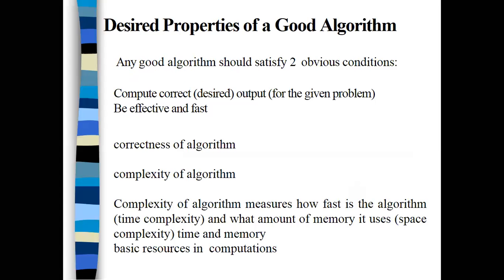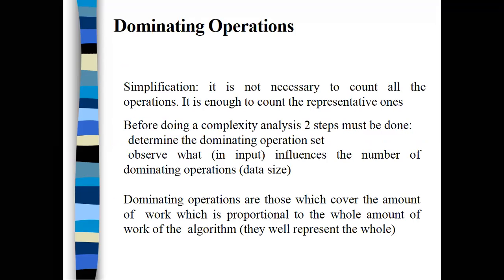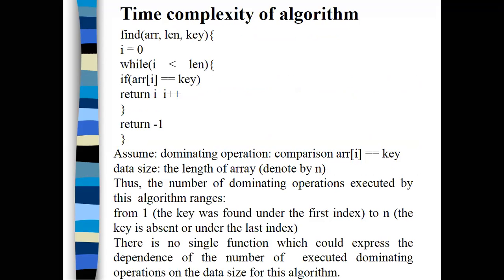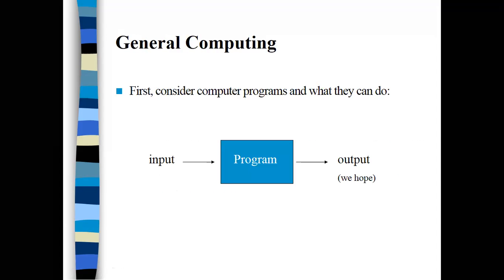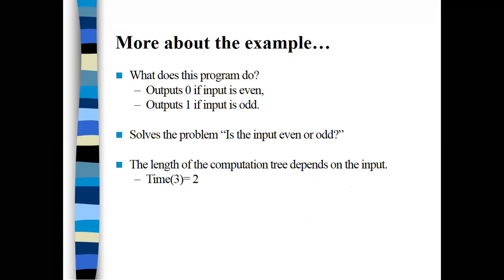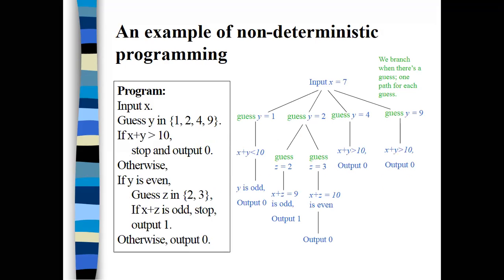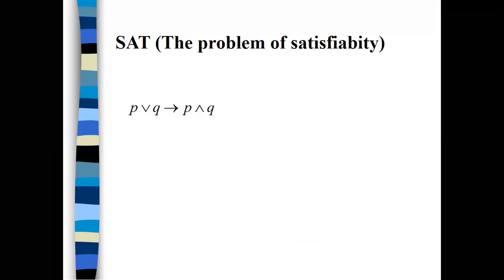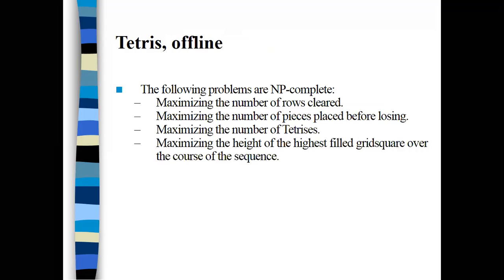Computational Complexity, N and NP, Data structure 01012021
Computational Complexity, N and NP, Data structure, Algorithms, Minesweeper 01012021